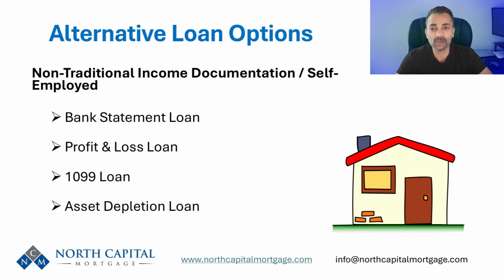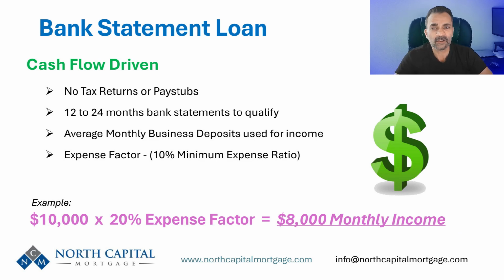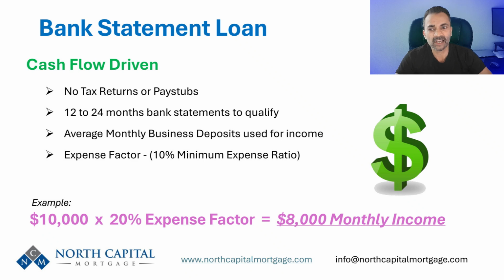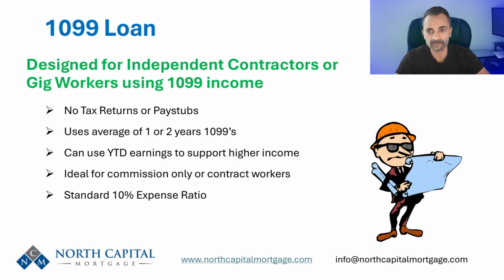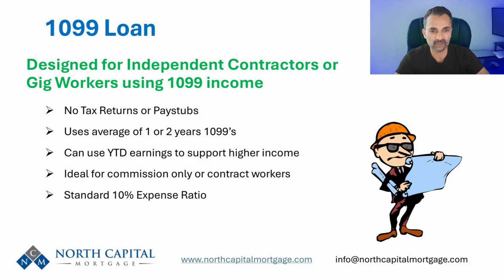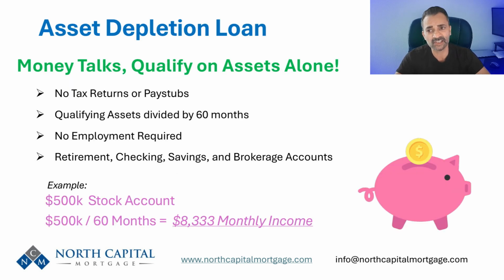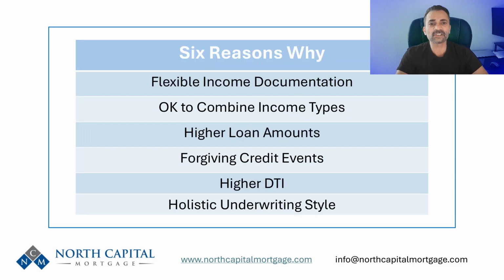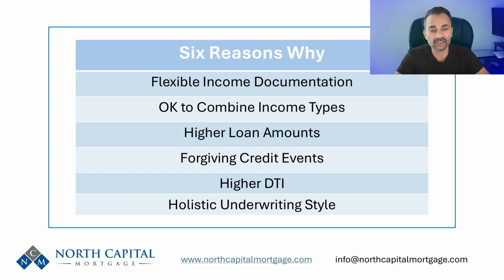Home Loans for the Self-Employed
Brief tutorial on alternative / Non-QM home loans for the self-employed including bank statement loans, Profit & Loss loans, 1099 loans, and Asset Depletion loans. These loan styles offer minimized and alternative income documentation for self-employed persons and allow for more relaxed guidelines in comparison to traditional real estate financing.